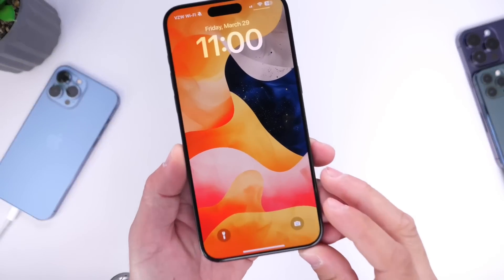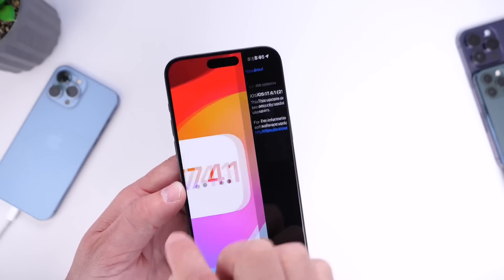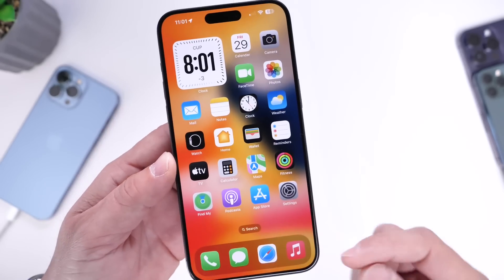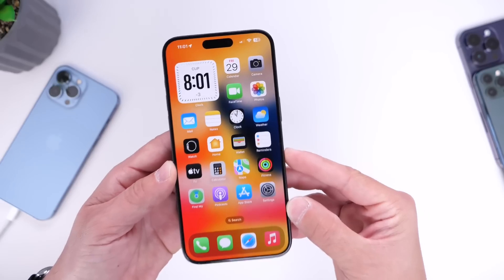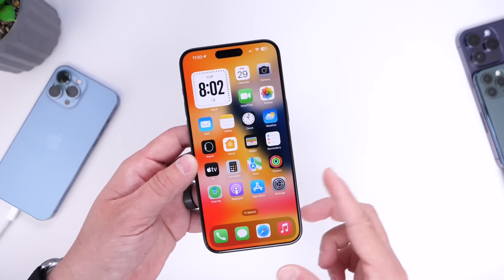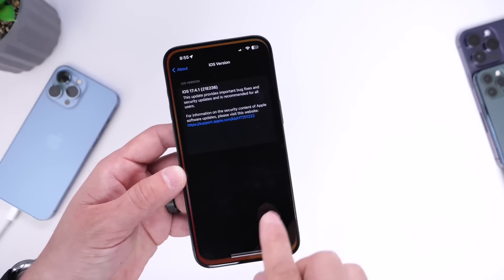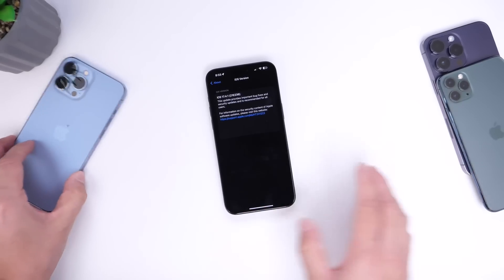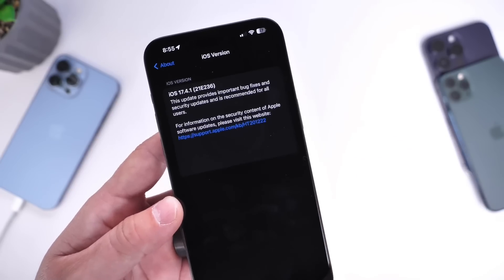iOS 17.4.1 Re-release (21E237) - Definitely BETTER!